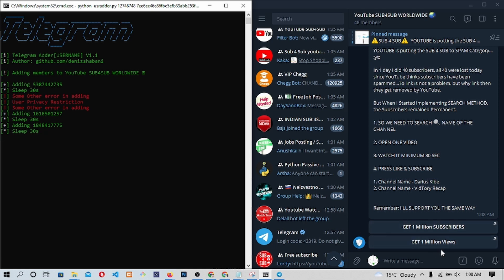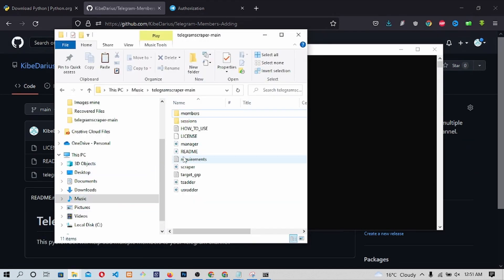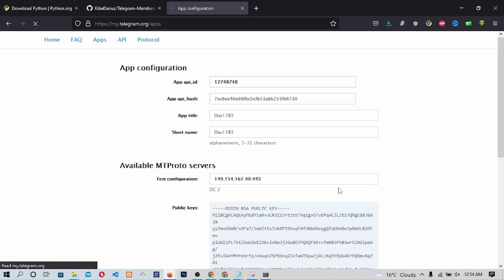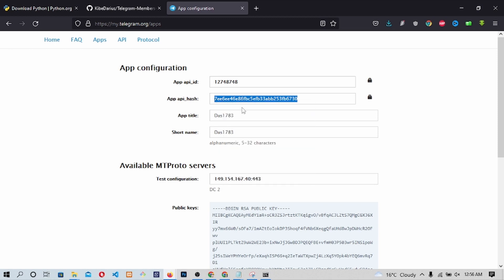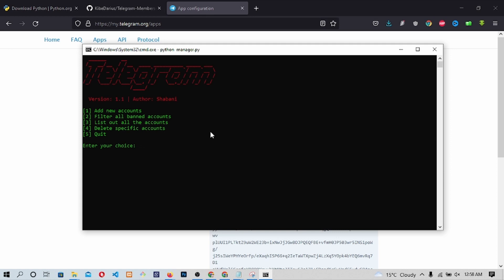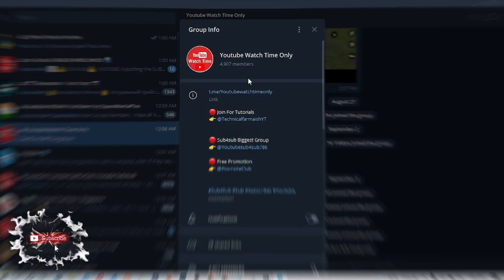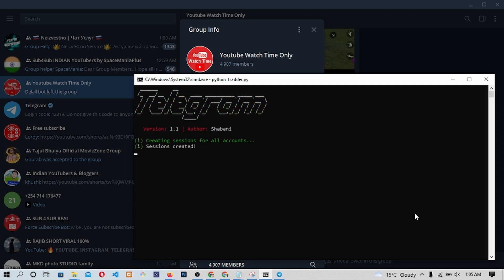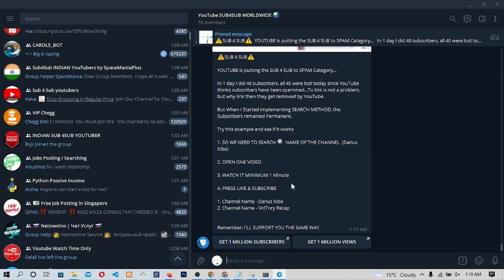How To Add Real Telegram Members From A Different Group To Your Group By Using A Free Bot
By the end of this video, you will be able to scrap members from other groups and add those members to your Telegram group like this.
Without delay let's get straight into the action.
🔥 I'll Share More Great Contents & Tricks in Telegram Group !! 🔥

⚠️ Make sure to install the latest version of Python before running the bot.
☑️ You can install all the requirements at once using this cmd:
☑️ My Last Tip: The Best Practice for This Bot is, Run It With 10+ Accounts Every 24 Hours (Try To Avoid Spamming so as to make sure the Telegram API doesn't give you peer flood error)
First, make sure you download the latest version of Python from the link I have provided in the video description.
Once you get to the GitHub page, click on the Drop down menu on the Green code button then click on Download Zip.
You will need to extract the zip file.
once you do that, you will be needed to click on the file directory.
On the file directory type cmd then press enter.

A command terminal will be opened.
There are a few things we will need to install so that this can work.
Those add-ons are included in the extracted zip file we extracted. Just open on requirements and you will see the four requirements needed to be installed.
Lets install them within a minute.

On the command terminal type pip install telethon.
Let the installation complete then let`s go to the second installment.
On the second one, type pip install keyboard.
Let the installation complete then we do the remaining two. After installing all the add-ons required, I want you to open the telegram developer website. The link is provided in the description below.
Once you open the link, it requires us to enter the Phone number we have our telegram account with.
Then click next. A confirmation code will be sent to your telegram. Open your telegram and paste the telegram code sent by telegram itself.
Click on sign in. This will open a page which will look scary with codes but you don't have to worry.Leave the page open and lets go back to our terminal.On the terminal lets type python manager.py Then press enter.This will open a terminal like this.
We would want to add a new account by entering one on the choice.
Type one and press on enter button.This will ask us the API ID. Right?
Now let's go back to our browser where we had seen the telegram app API ID and API hash.
Copy the API ID.
then go back to the terminal and right-click on where we are required to enter the API ID. This will paste the API ID.
Press on enter. It will require us to put the API hash.
Go back to the browser, copy the API hash then come back to the terminal then right-click to paste it. Press enter.
Next, we are required to enter our phone number, enter phone number. We will be asked if we want to add another account by which if we have we should type y then press enter and repeat the above process.
But in this video, we will just type n so as to save time.
once we type n and press enter, we will be required to fill in our phone number once more. Type the phone number and press enter.
You will also be required to enter the code received on your telegram message from the telegram itself. Type the code and press enter.
This will log you into telegram using the terminal.
Next press enter to go back to the main menu.

Onto the main menu, we can check on the list of accounts we have by typing 3 and then pressing enter.
To go back to the main menu, press enter.

Next, we will need to type five in order to quit and start getting members to our group.

In doing that we will go back to our main terminal where we will need to type python scraper.py
Press enter.
We will be asked to enter the account we want to proceed with.
Enter the number and press enter.

Now here is where all the juice is at.
We will be prompted to enter the name of the group we want to steal members from.
Hints. You would most definitely like to identify few groups that are similar with yours that you want to steal members from.

How To Add Real Telegram Members,How To Add Real Telegram Members To Your Group,Add Real Telegram Members Using A Free Bot,How To Add Telegram Members